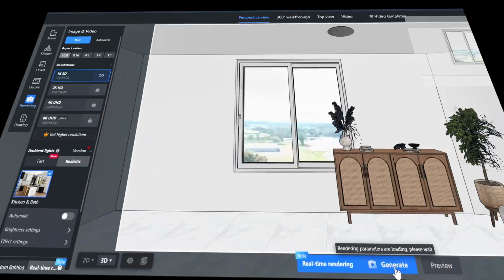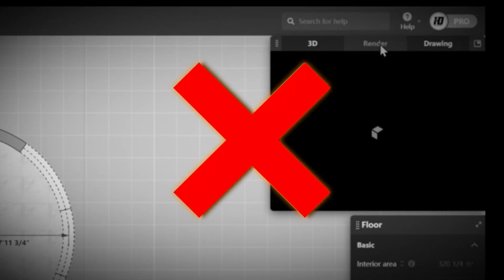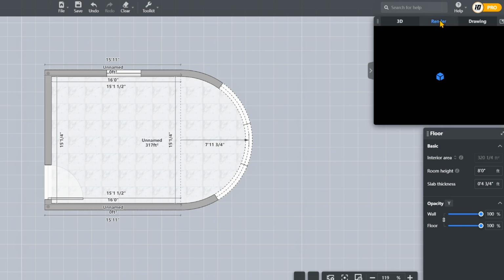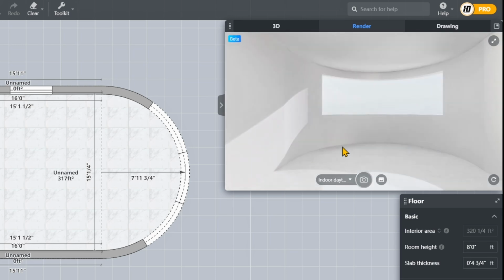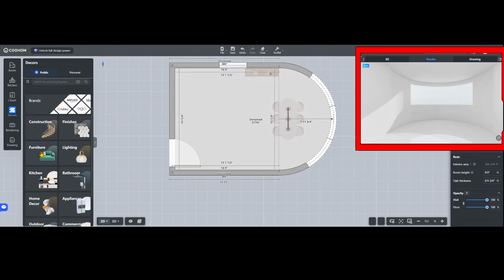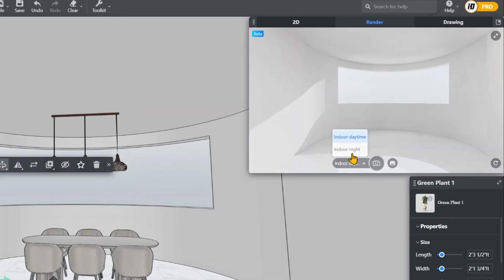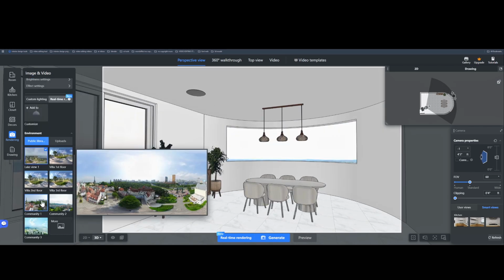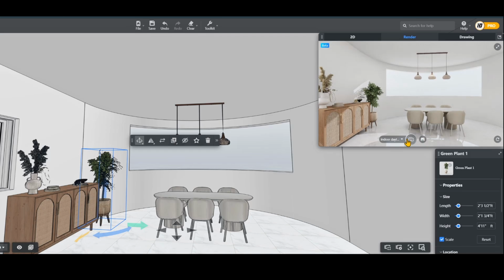Save Hours Before Final Rendering_ Coohom Beginner Checklist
Save hours of rendering time by checking these essential settings before your final render in Coohom. In this quick tutorial, you'll learn a simple pre-render checklist that helps beginners avoid mistakes, improve render quality, and eliminate unnecessary re-renders.

🔒 Online Security

🛡️ NordVPN – Protect your privacy, secure your internet connection, and browse safely.

🏠 Interior Design Software
🎨 Homestyler – Design beautiful interiors with an easy-to-use 3D design tool.

🏡 Planner 5D – Create floor plans and realistic home designs in minutes.

🪑 Home Furniture & Storage
📦 Reibii – Durable shelving, storage racks, and home organization solutions.

list=PLQGkV1BlyeXHGMrixjvyrKbUUWH1n5hXC